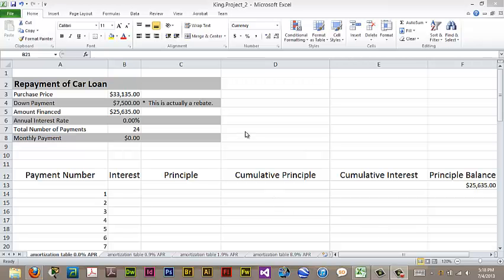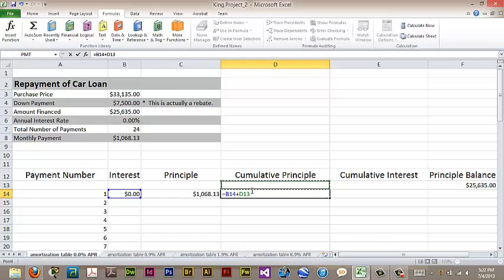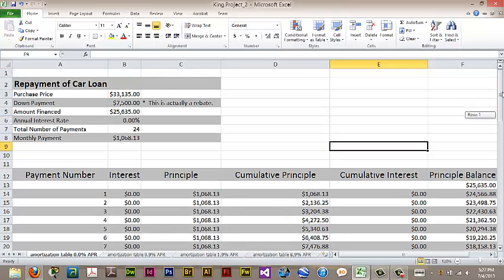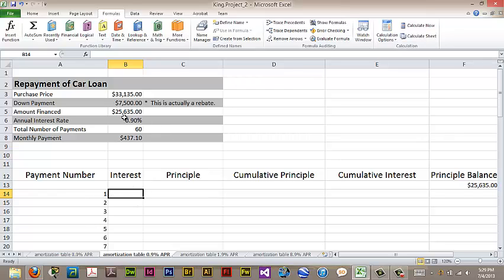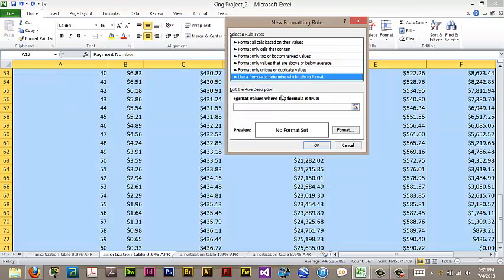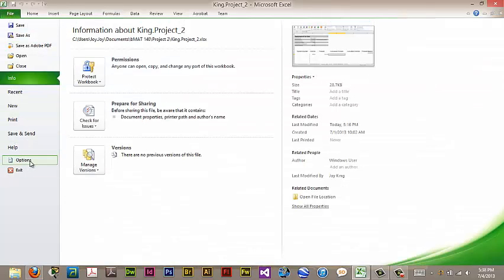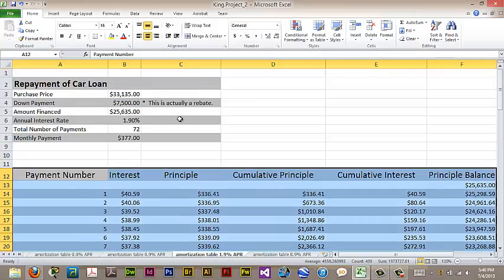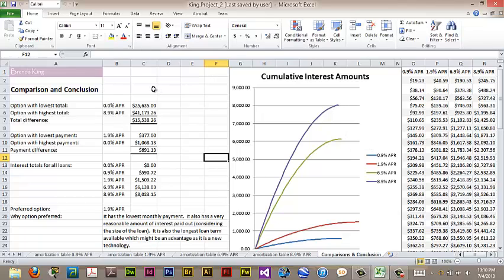Amortization Tables in Excel for Nissan LEAF 2013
Excel tutorial on amortization tables using real APR rates for specials for the Nissan LEAF 2013.  Also show how to accomplish alternating row colors in your spreadsheet.  5 different amortization tables, so lots of practice!